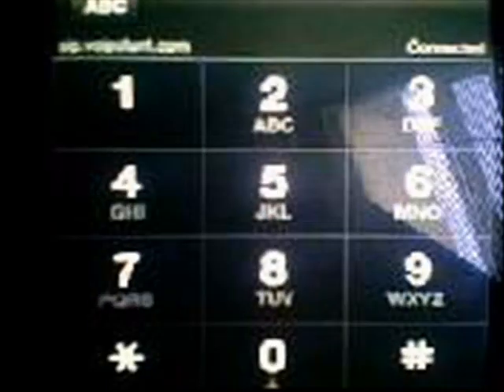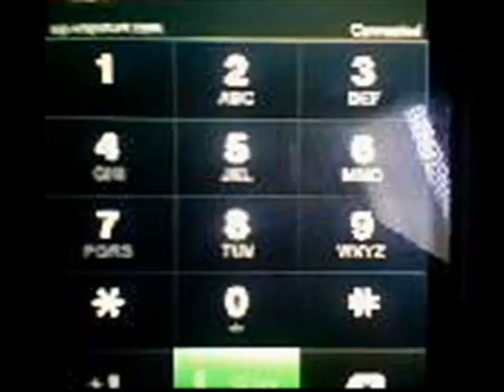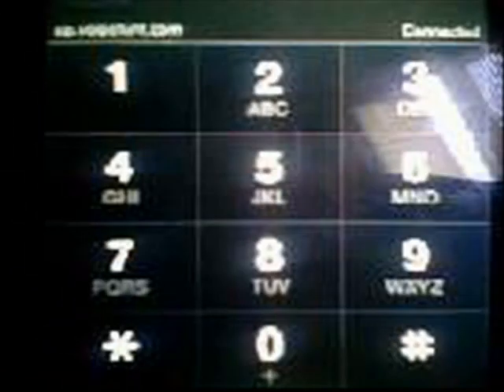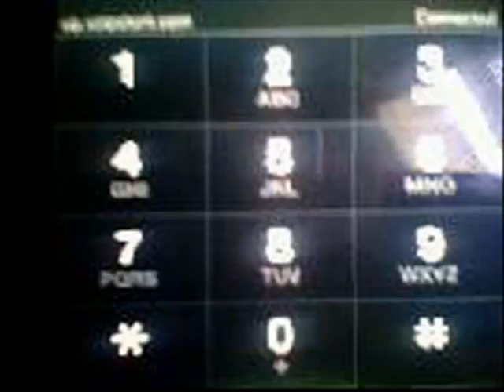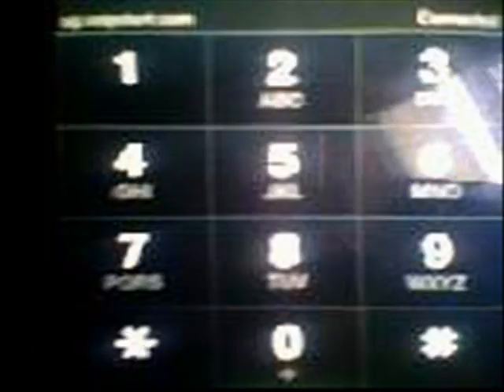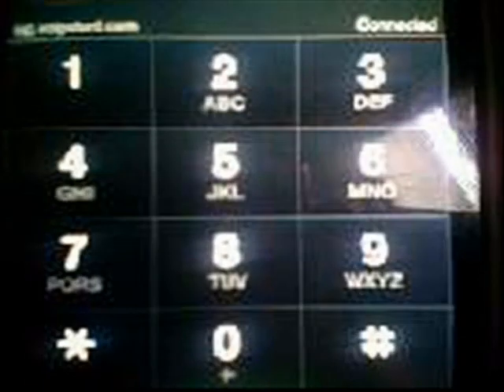How to call from Jailbroken iPod touch iPhone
use voip buster, a lot faster and easier
click on free web based edition and make an account